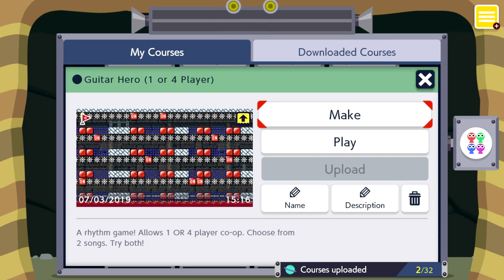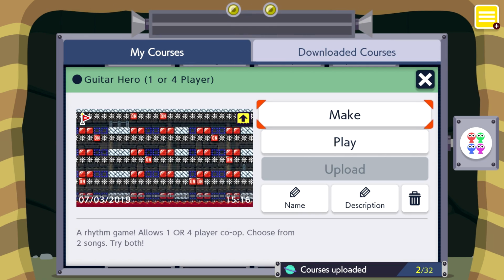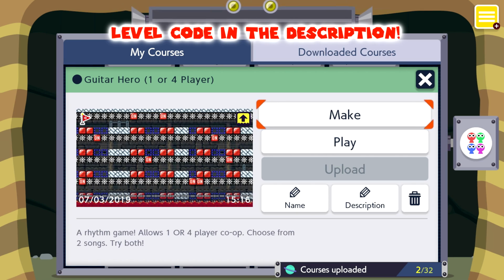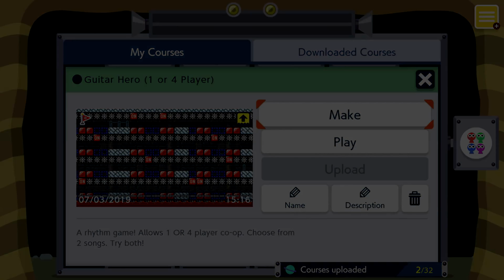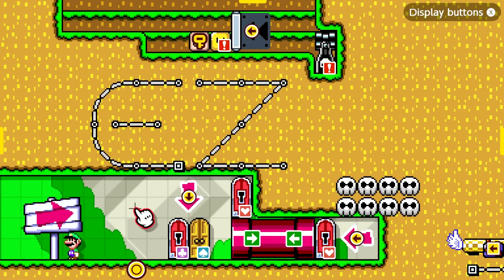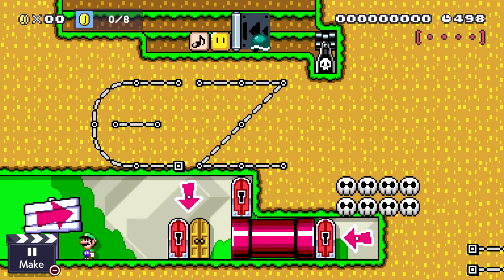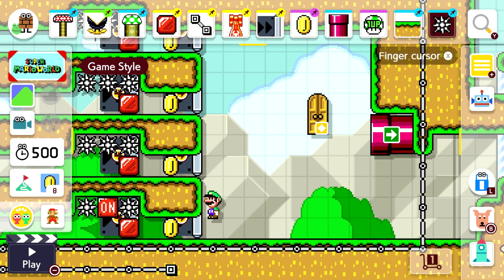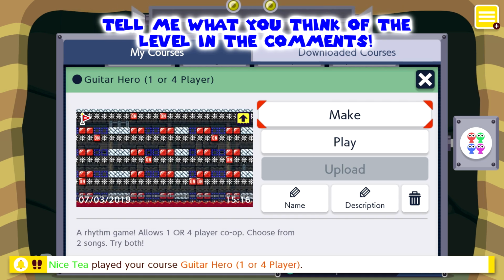4 Player GUITAR HERO Super Mario Maker 2!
A 4 player co-op rhythm level in Super Mario Maker 2 based on Guitar Hero! You can play this with friends or by yourself if you have 4 controllers! I show gameplay the level with no commentary, and then go over how the level was made.
Level Code: QHK-B49-XJF

Follow me on these websites, too!

Mankalor's recommended Amazon items for gaming content creation & more! Buy the items & I get a share of the revenue!: